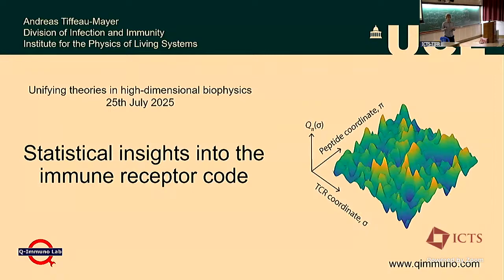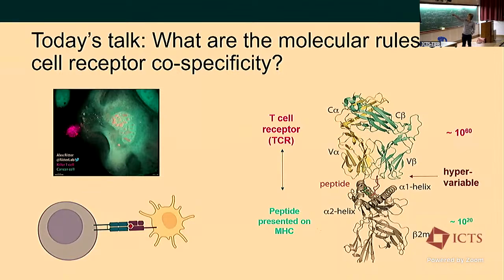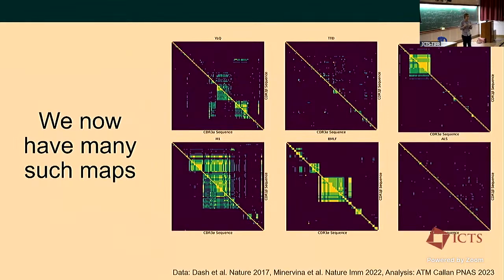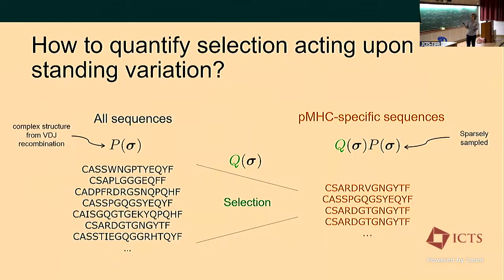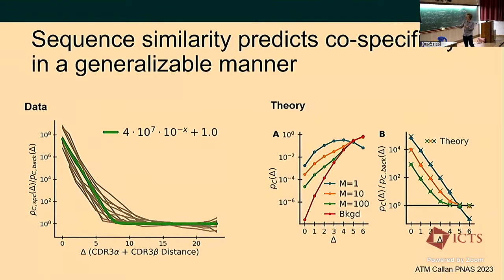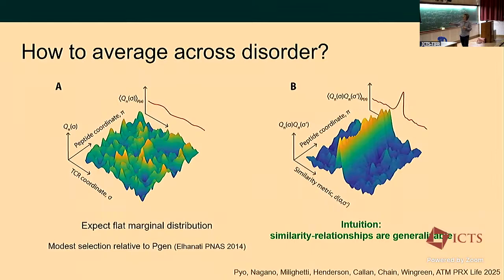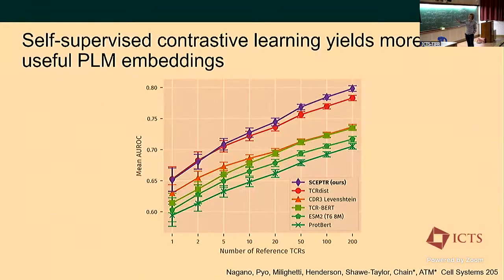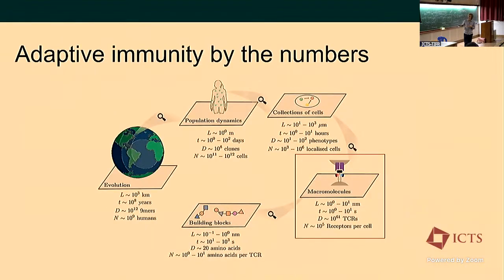Statistical Insights into the Immune Receptor Code by Andreas Mayer